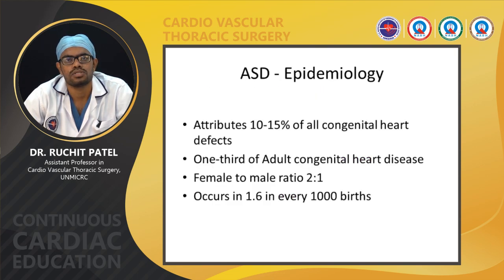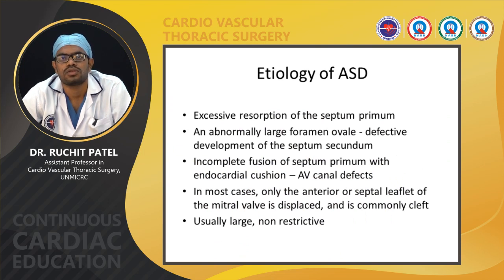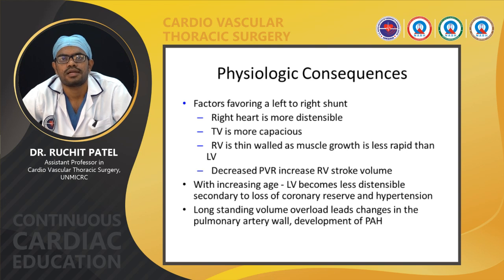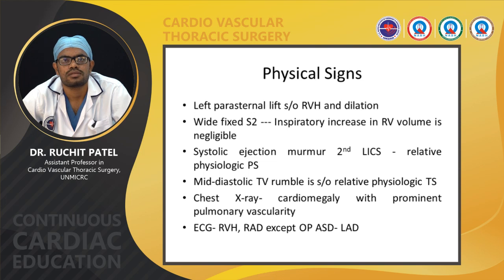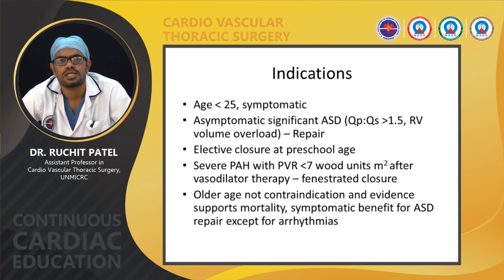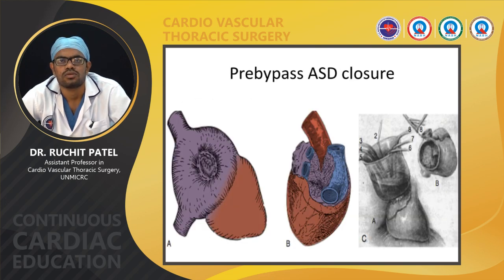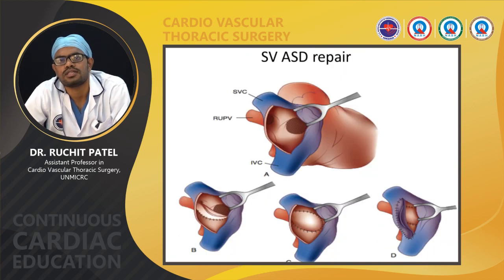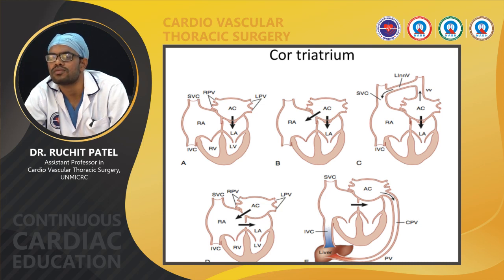ATRIAL SEPTAL DEFECT SIMPLE AND COMPLEX - CCE - UNMICRC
ATRIAL SEPTAL DEFECT SIMPLE AND COMPLEX - CVTS  CCE - UNMICRC 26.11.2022